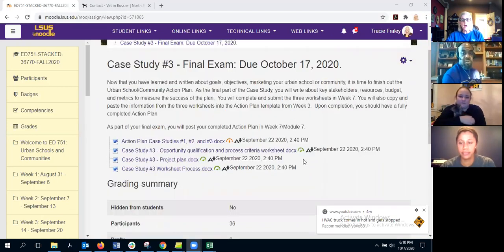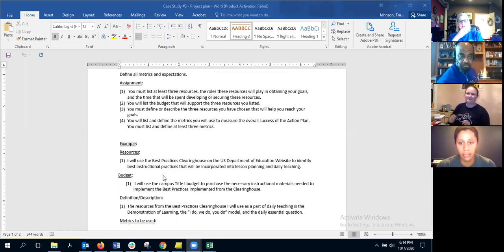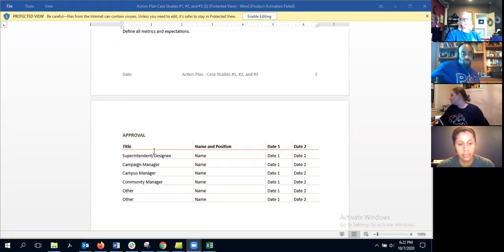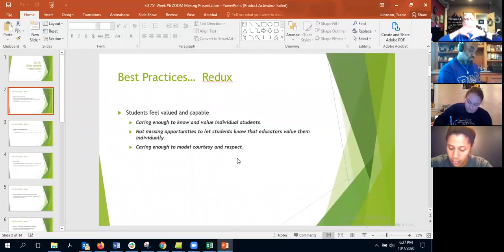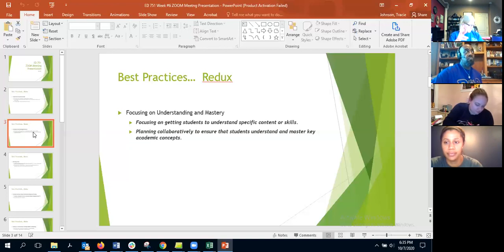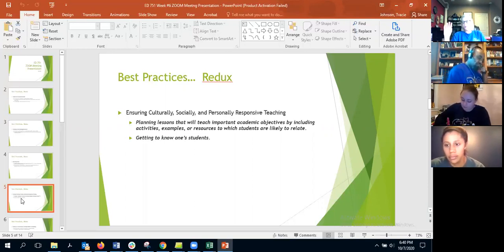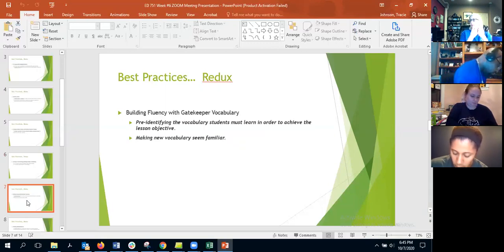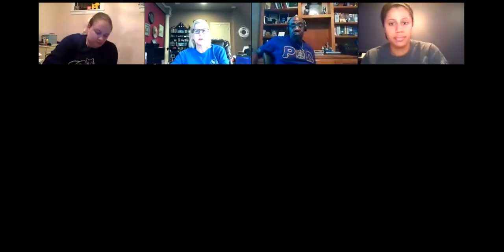ED 751 ZOOM Meeting Recording 10 7 20